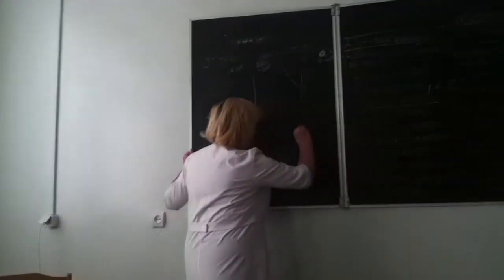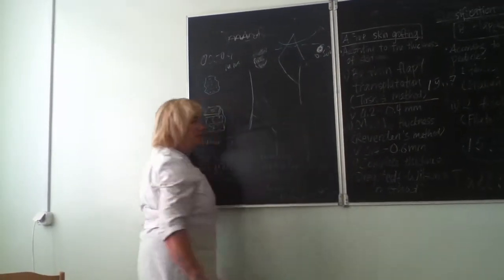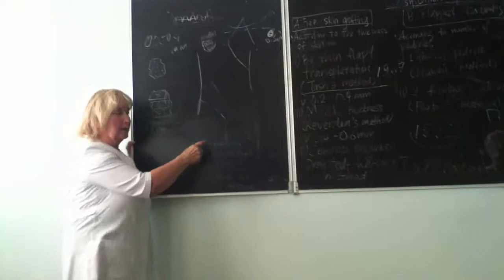TOPAN- tirsh method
skin grafting lesson with olga ivanovna